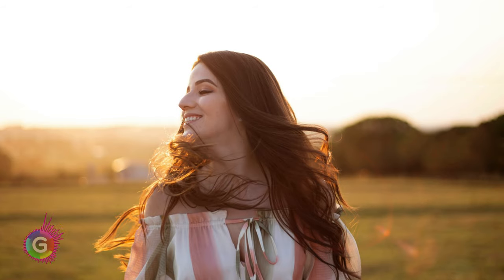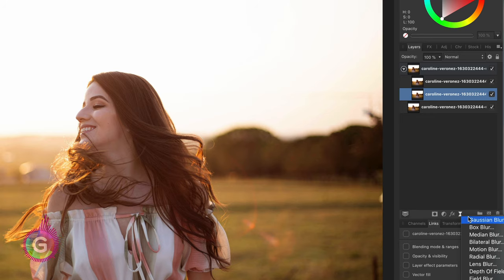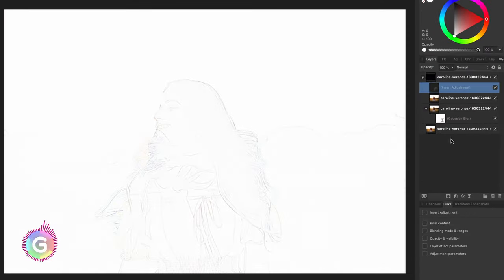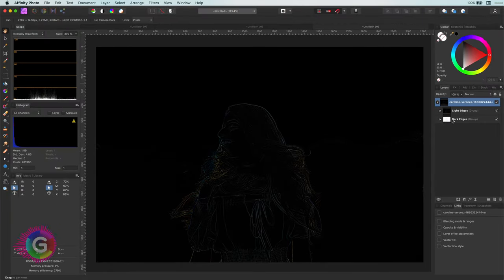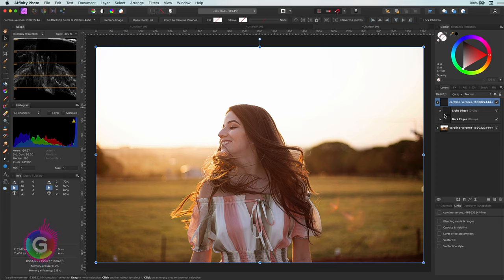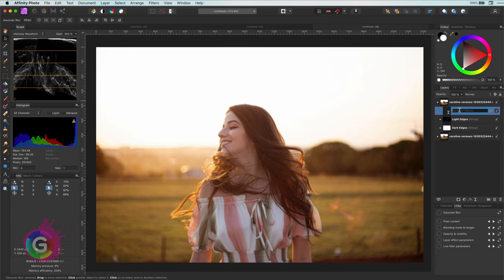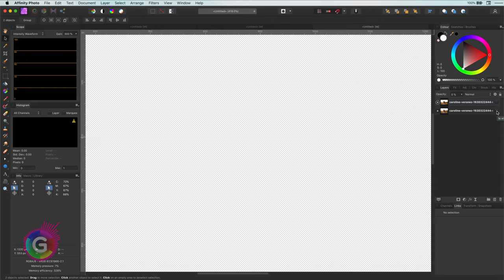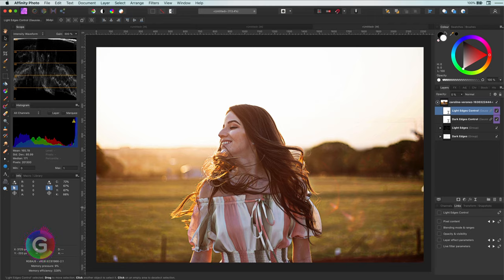SHARPEN using BLUR? Is it even possible? AFFINITY Photo tutorial on how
Today a very interesting technique i came across which has it's origins from Dan Margulis.It makes so much sense that i am amazed why i hadn't thought of this before :)

I am going to share how you can apply this method in the Affinity Photo way and as a bonus i am going to give you some tips how to even improve you document setup.